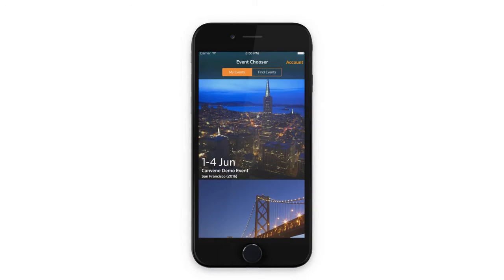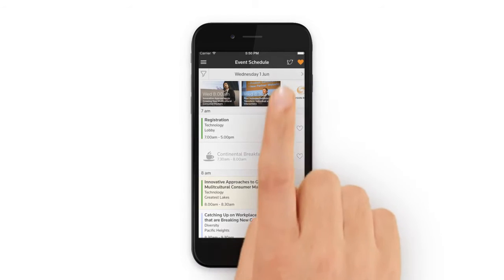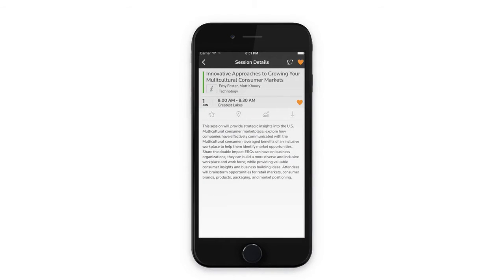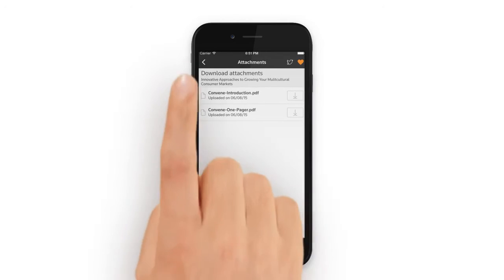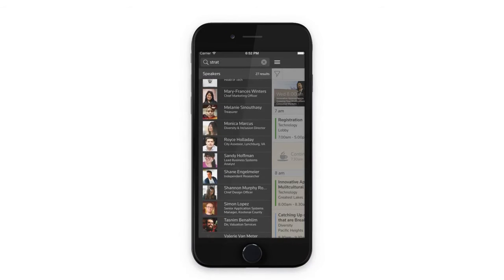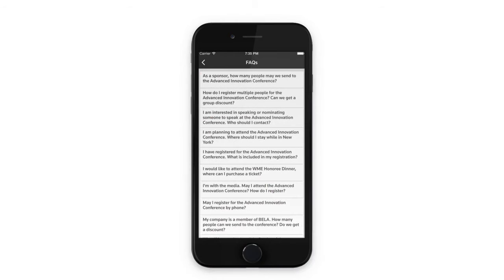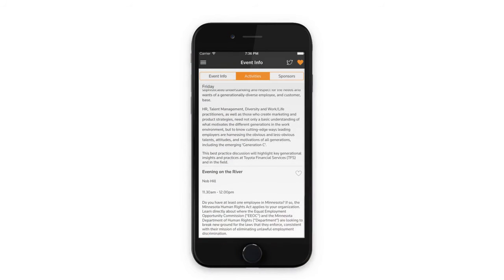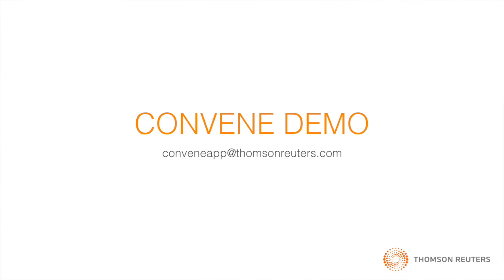Thomson Reuters Convene demo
Travel light and travel smoothly when you attend Thomson Reuters conferences, seminars, and other events. Thomson Reuters Convene provides an easy-to-use, one-stop app for all the information you used to have on paper or scattered among various electronic programs: the event program, directory, FAQs, maps, polls, handouts, reference materials, personalized event schedule and much more.

In a single app, you have complete, up-to-the-minute information and easy access to it before, during, and after an event. You won’t be burdened with paper materials or wasting natural resources.